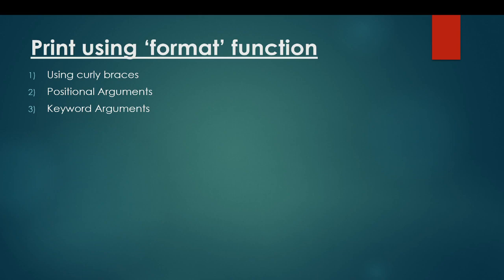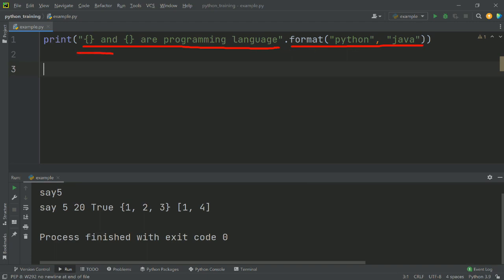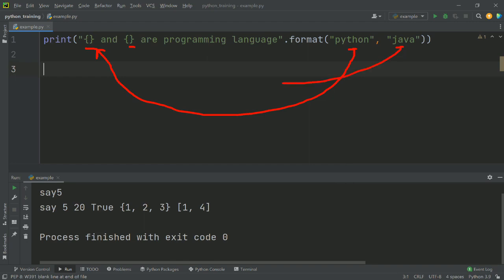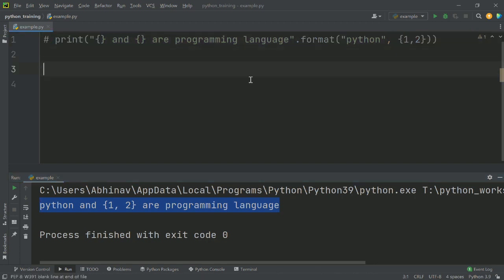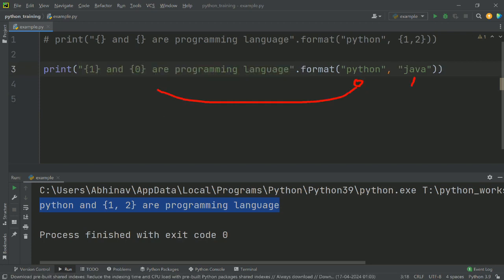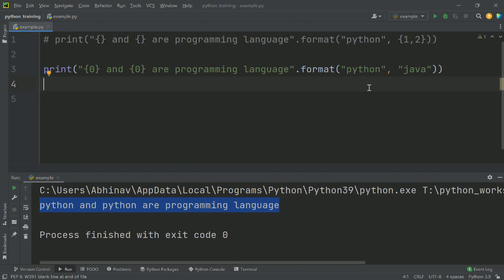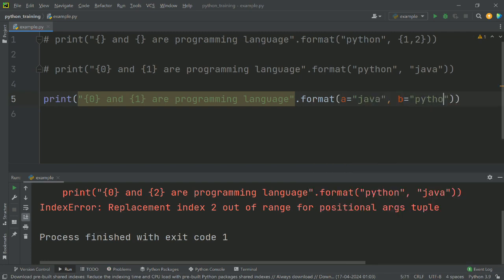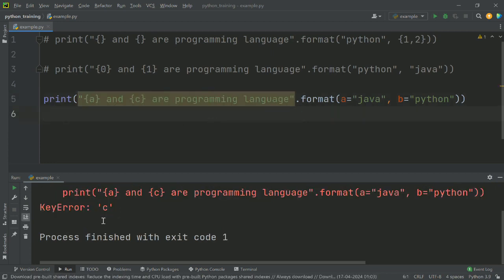Python print() - Part 3 | 'format()' function | Abhinav Tonk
Learn how to use the 'format()' function in Python's print() statement in this tutorial with Abhinav Tonk. Master the art of formatting your output with ease!